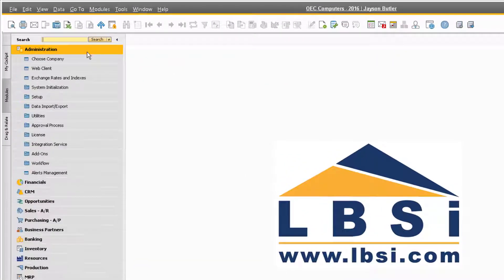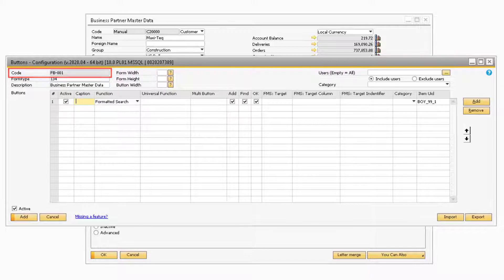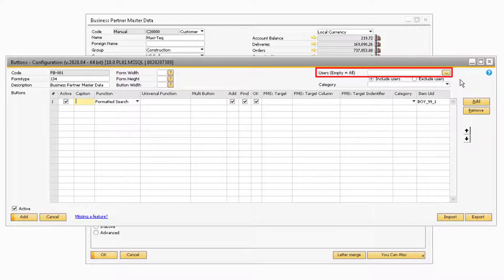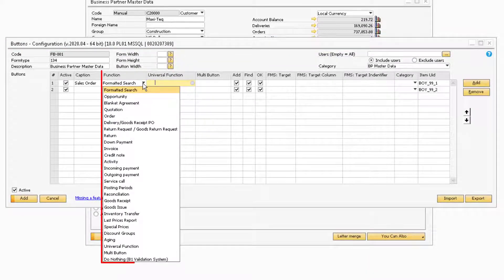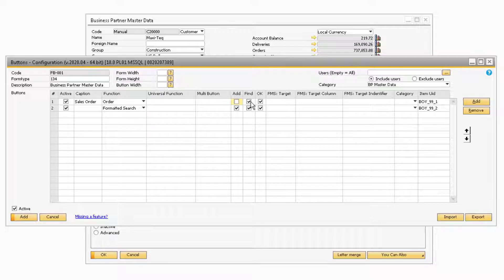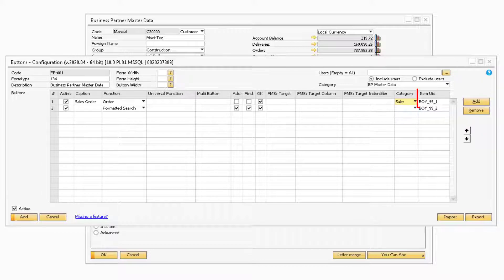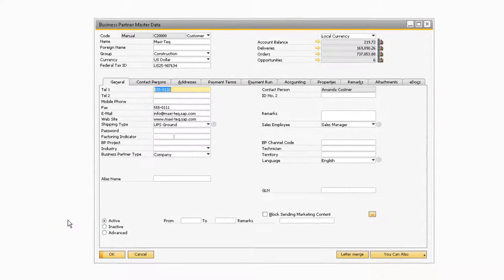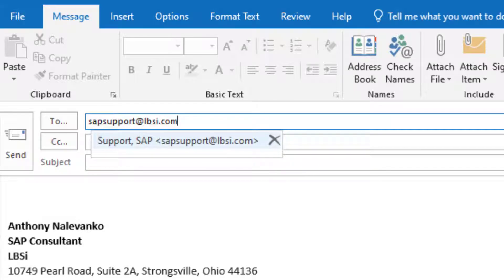B1 Usability Package - Function Buttons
Need to open additional screens or increase functionality when using SAP Business One?  Use the Function Buttons to configure additional screens and functionality options.

For the best viewing experience, switch the screen quality to 1080p and watch in full screen.